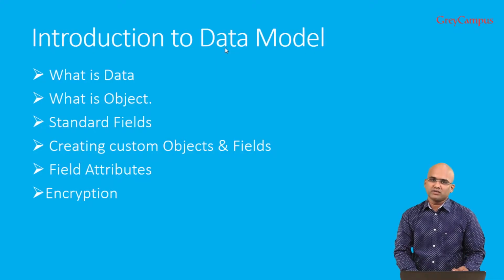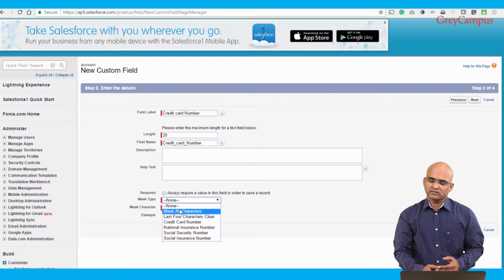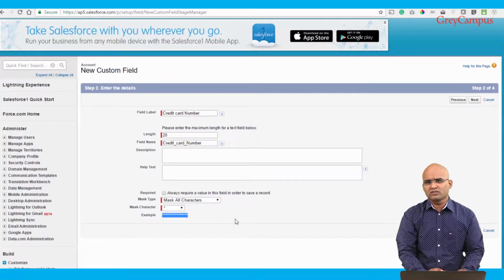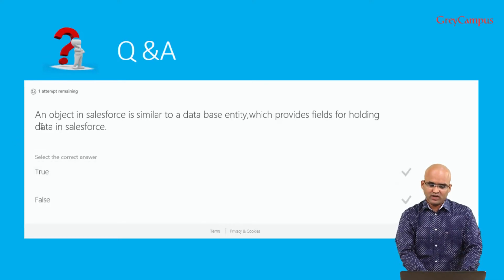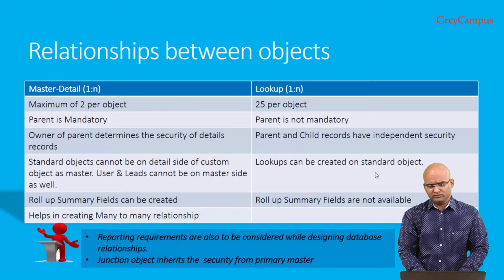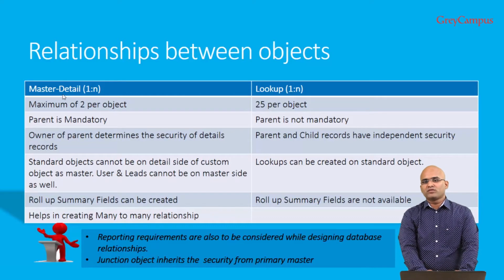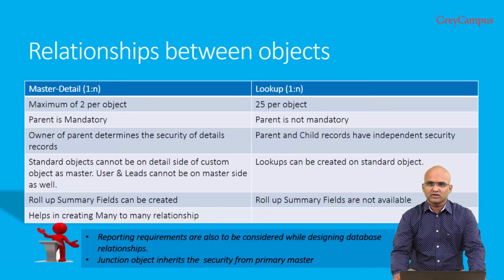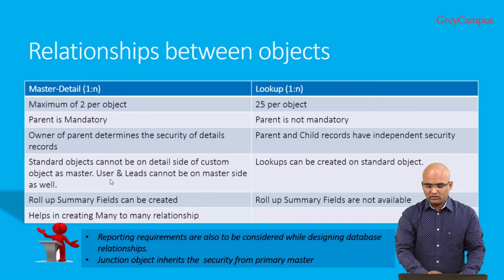Introduction to data Model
In this session, you will learn what is Data and how to create an object, what are the standard object, custom objects, standard features available, how to customize a standard object etc.  You will also learn about encryption through the options provided by Salesforce in this video.

If you are starting your career in Salesforce then this article would be a good read for in-depth ideas: